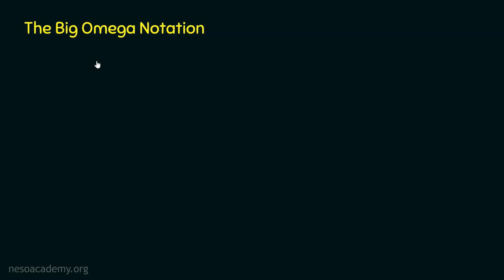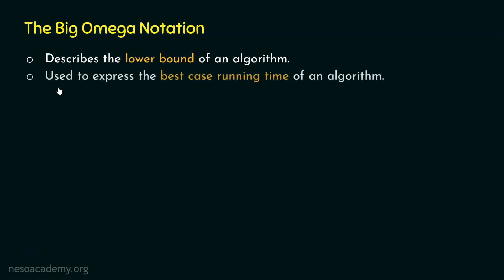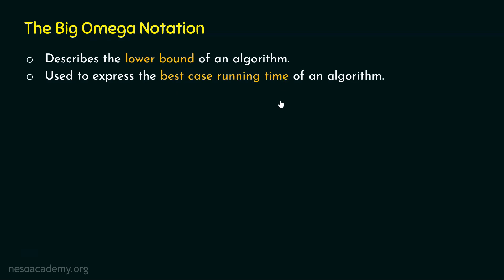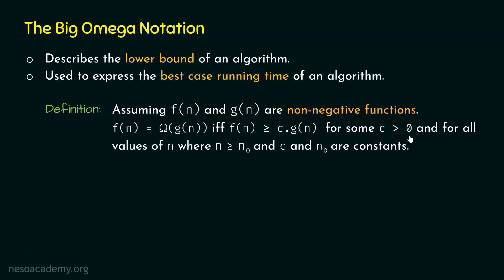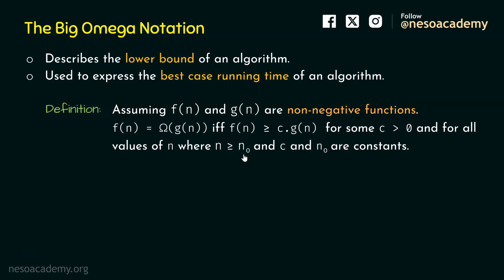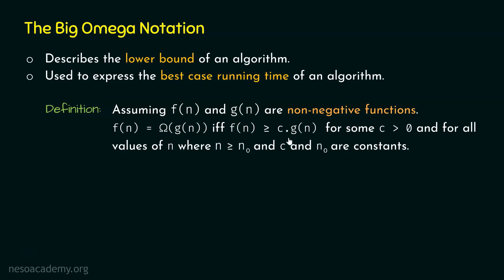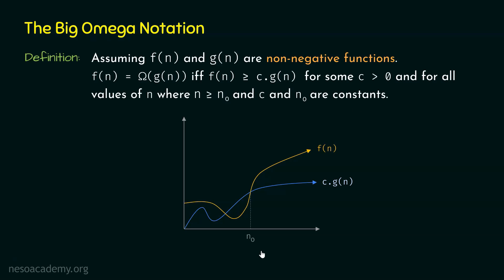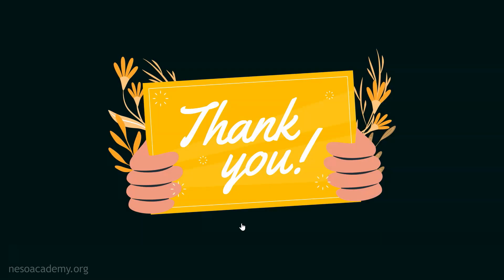The Big Omega (Ω) Notation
Algorithms: The Big Omega (Ω) Notation
Topics discussed:
1. The Definition of Big Omega Notation.
2. Big O Notation vs. Big Omega Notation.